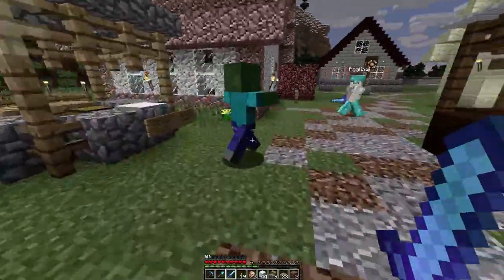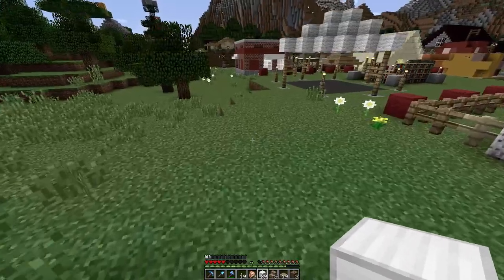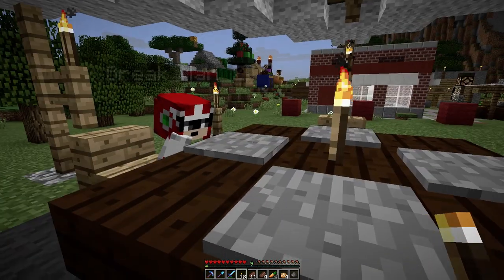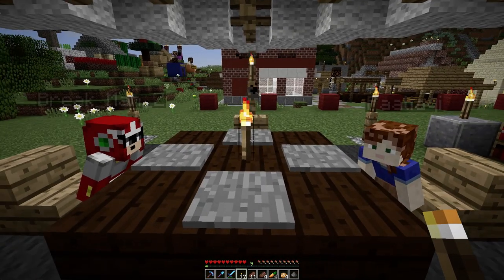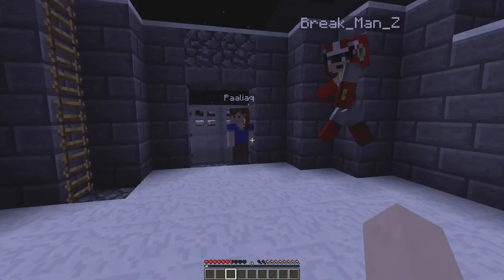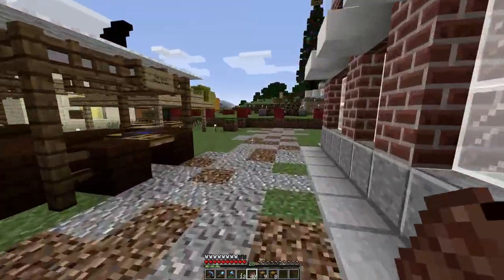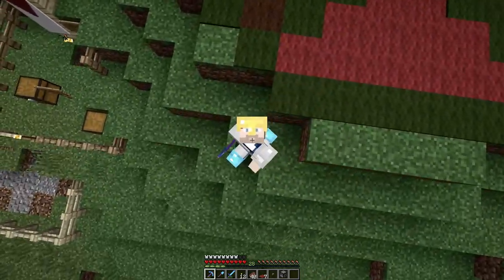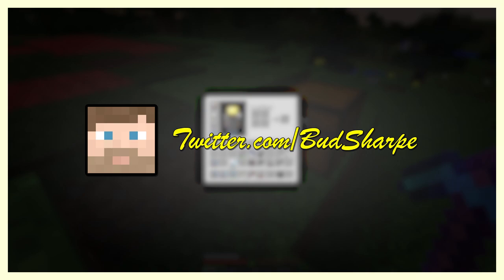Minecraft :: A Festivus for the Rest of Us! :: The Homesteaders Server Ep. 16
Follow Bud Sharpe's continuing adventures on The Homesteaders Minecraft server. The Homesteaders is a private, whitelist only server.